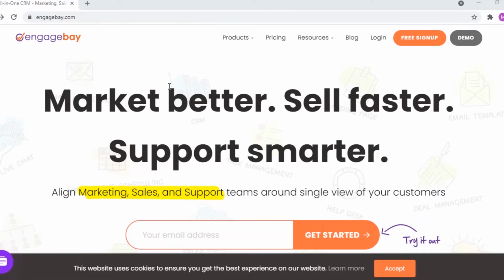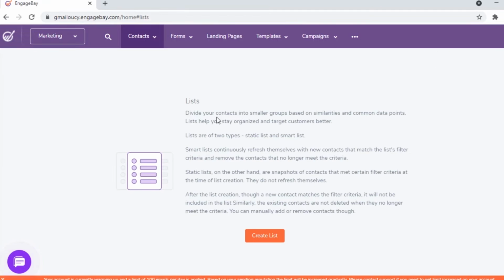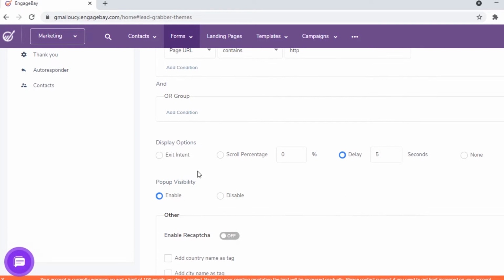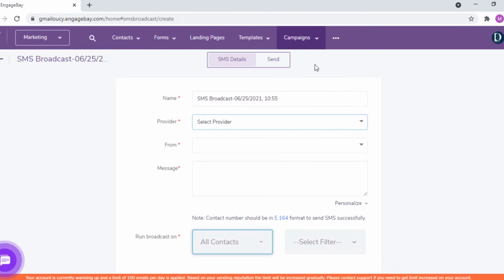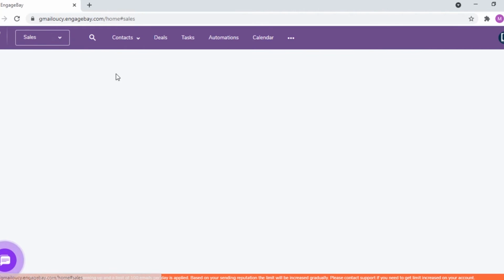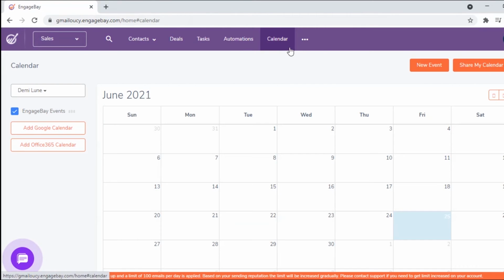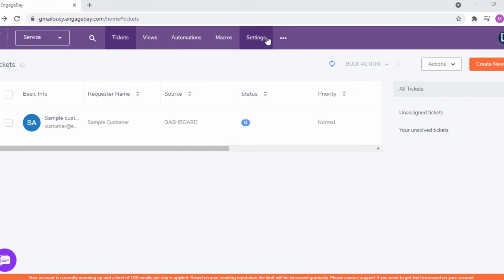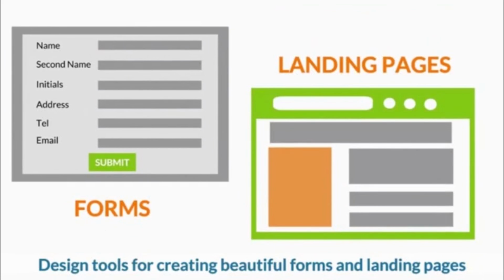EngageBay Review | An Outstanding CRM Software for Marketing, Sales and Customer Support